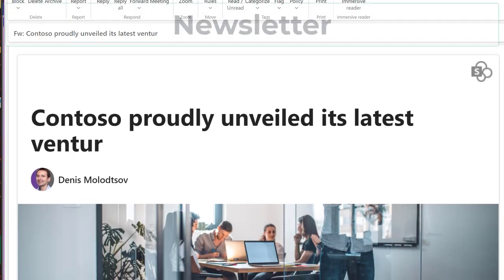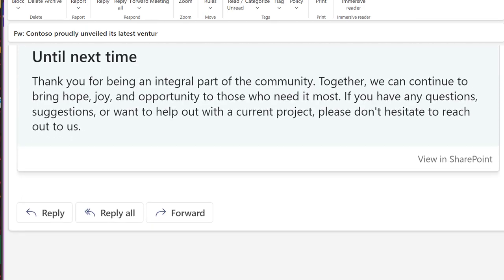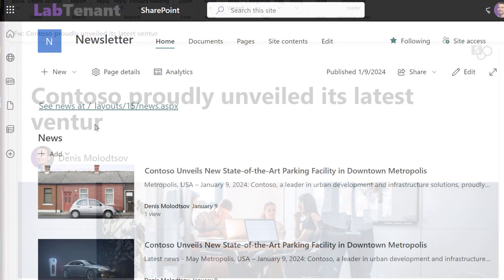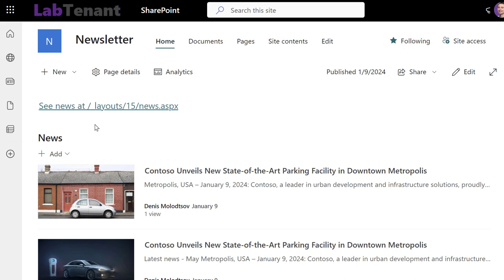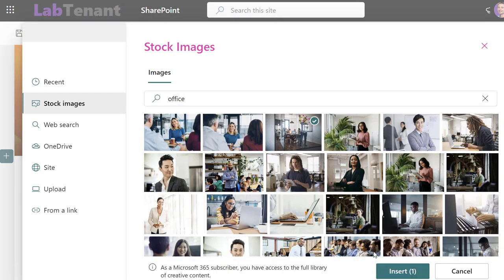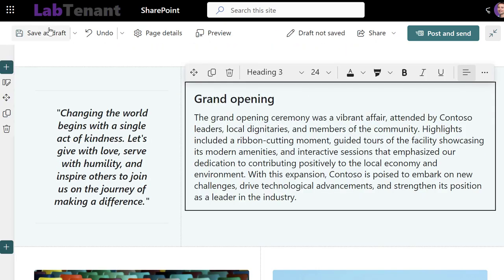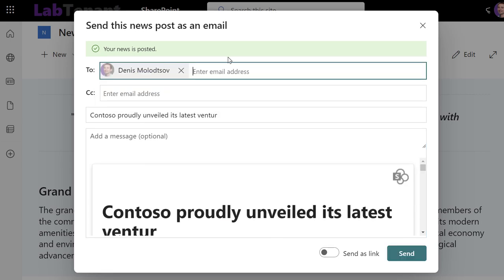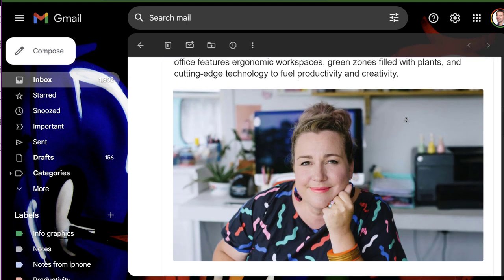Create Beautiful Newsletter using SharePoint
Creating newsletters in Outlook can be challenging. But did you know that SharePoint in Microsoft 365 makes it a lot easier and more engaging? Let's dive right in and learn how to use it.

First, you need a SharePoint site. That's your starting point for the newsletter. If you don’t already have a site, you need to create one.
Next, create one or more news posts. It's all about choosing engaging stories and visuals that catch the eye. SharePoint offers some great tools to help you pick the right content.

You can select and edit your stories and images here. This is where you can really make your newsletter stand out.
When done, click Post and Send. Choose your audience and the email subject. The newsletter will be sent within a few seconds.